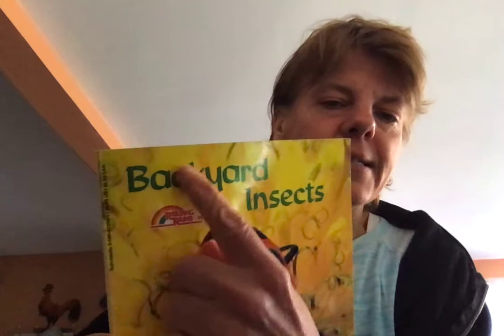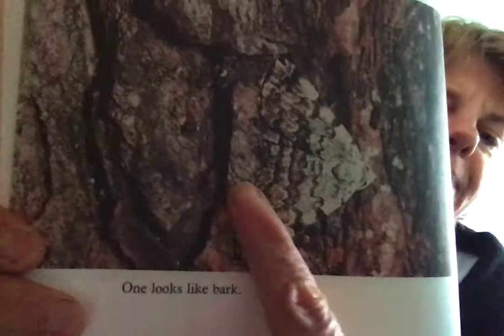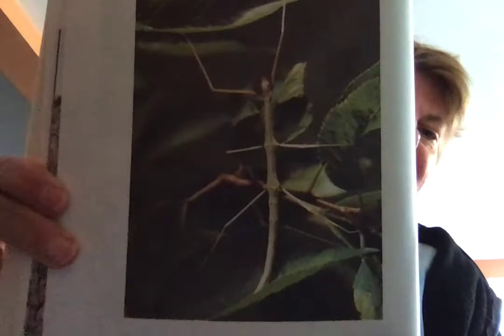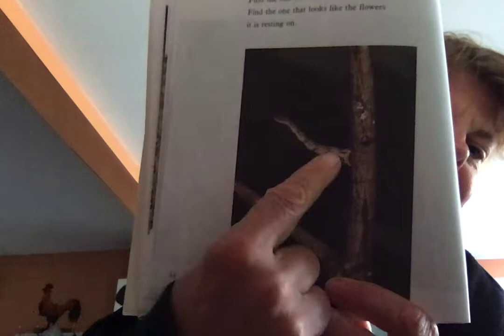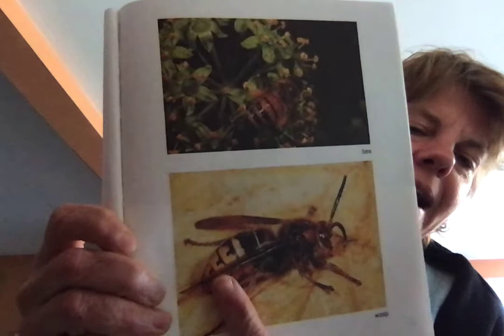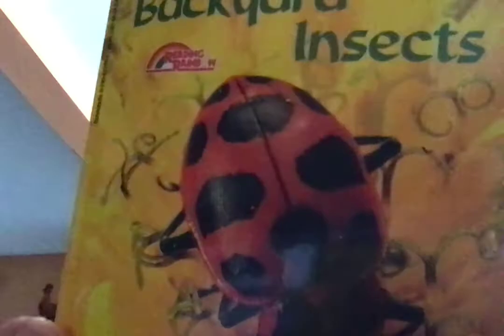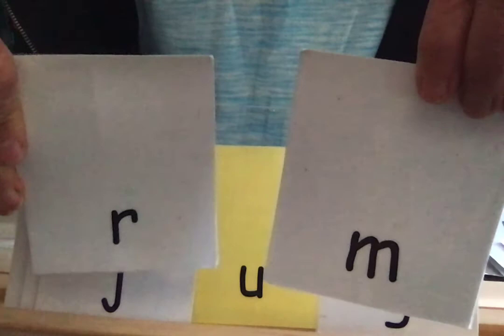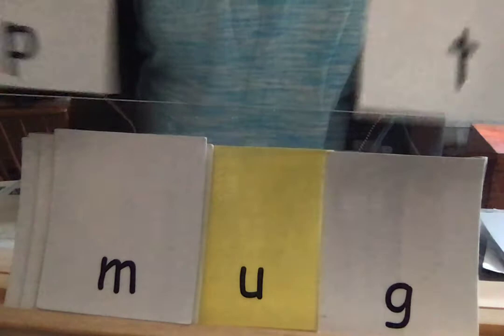Pictures from Backyard Insects by M. Selsam and R. Goor